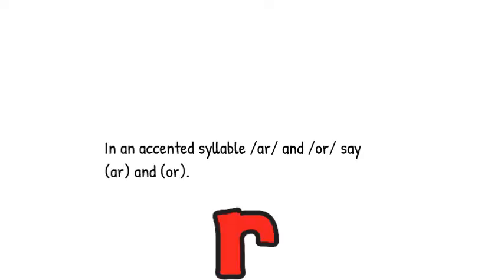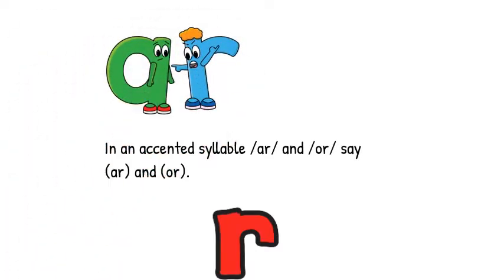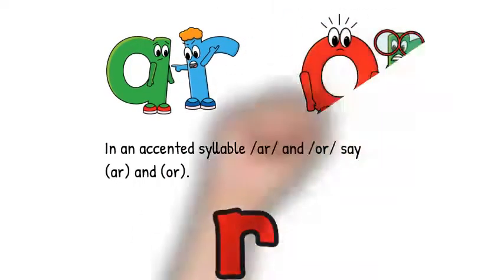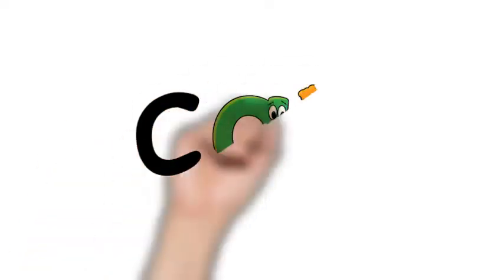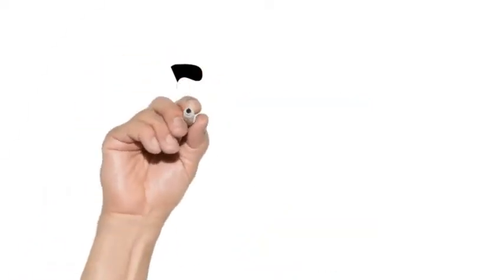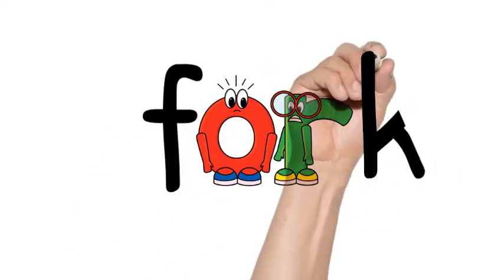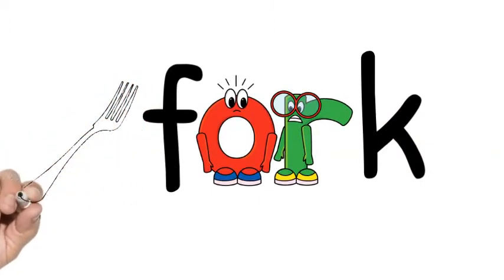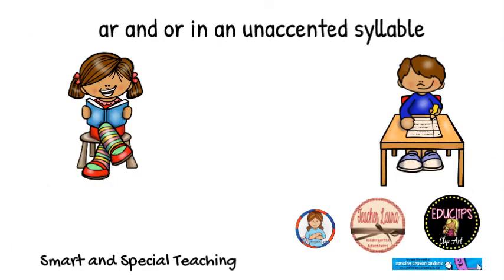Orton Gillingham ar and or in an unaccented syllable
This is for Home Learning for Dyslexia Level 5.